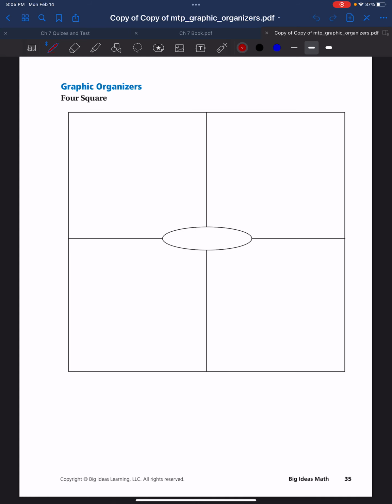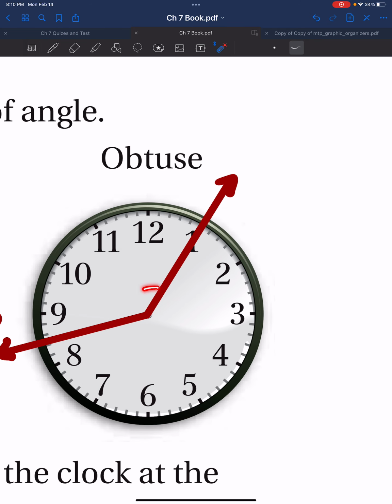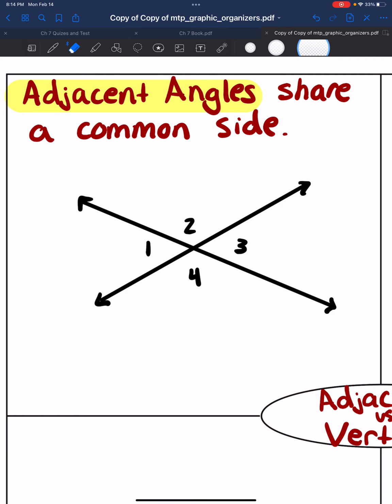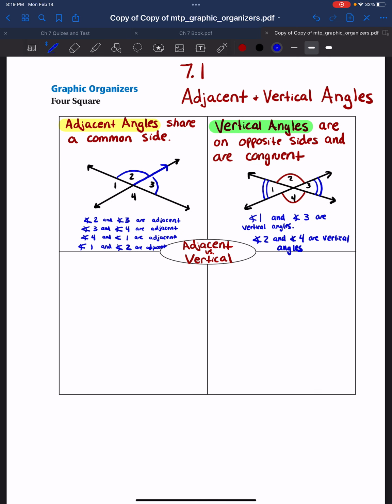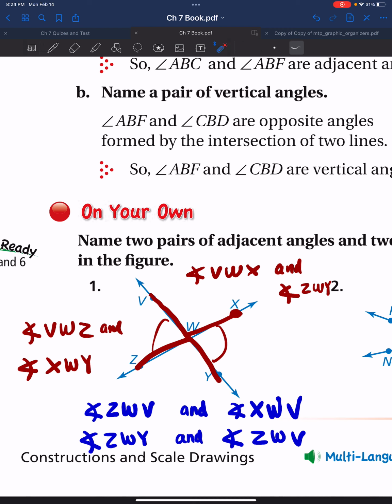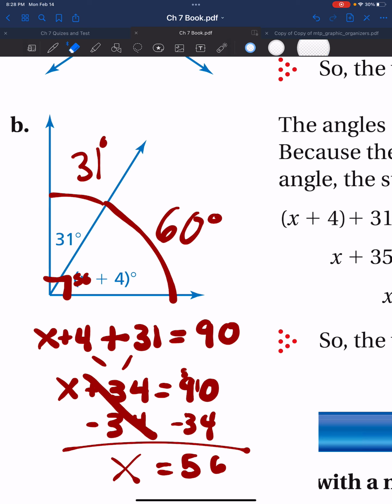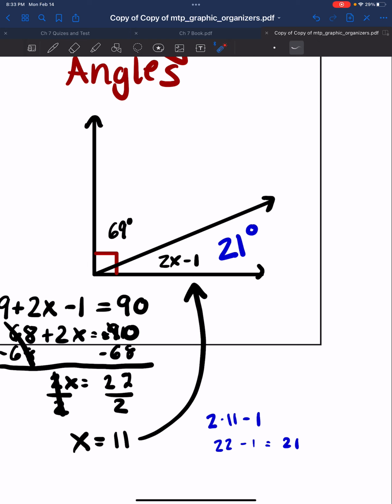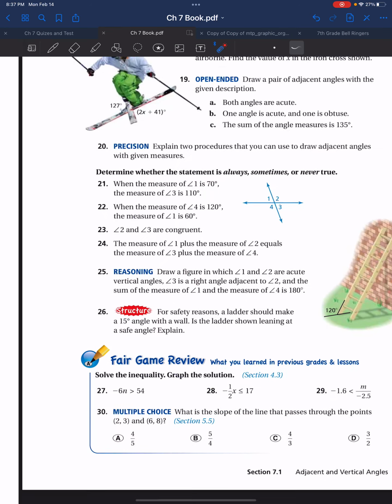7th Math Lesson 7.1